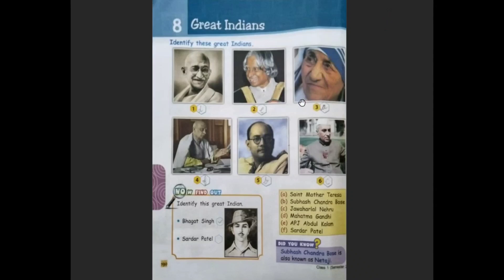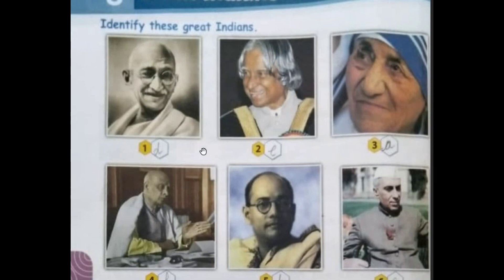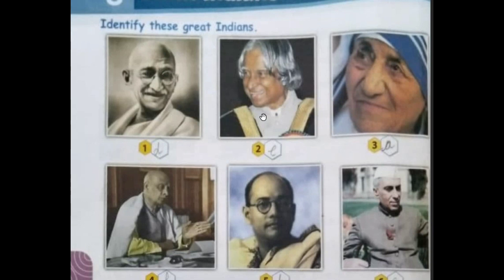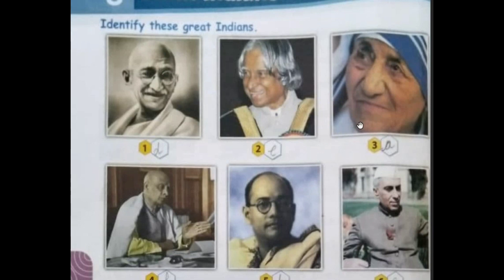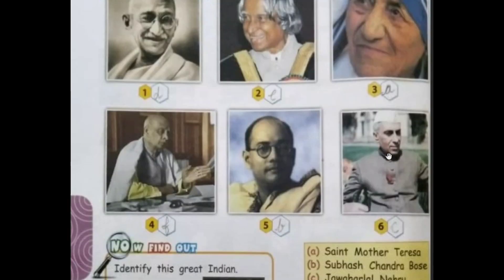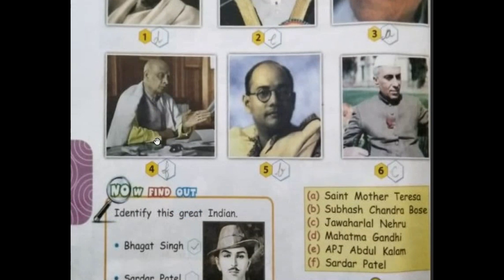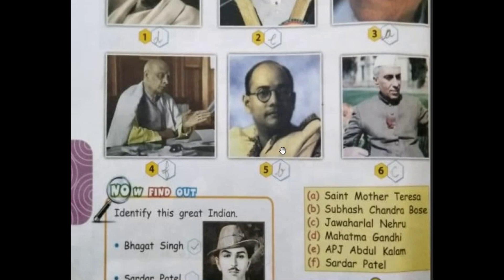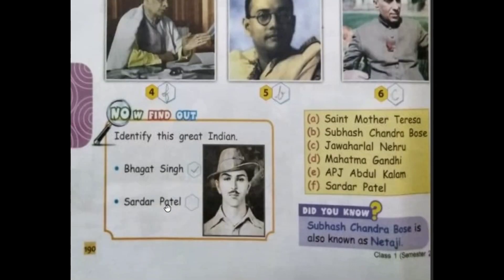Great Indians | Grade - 1